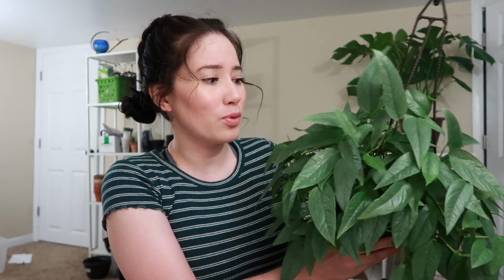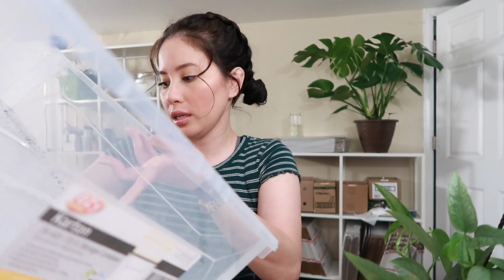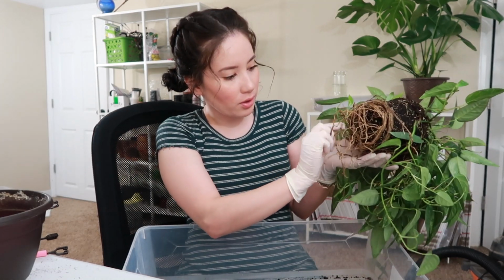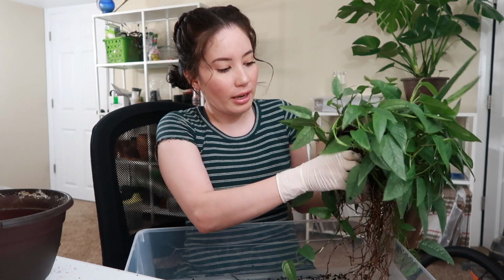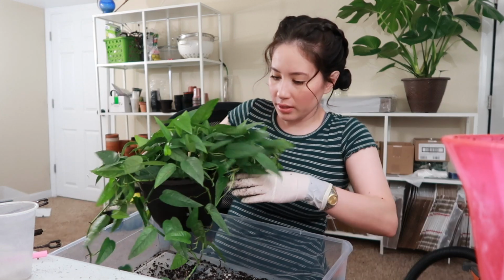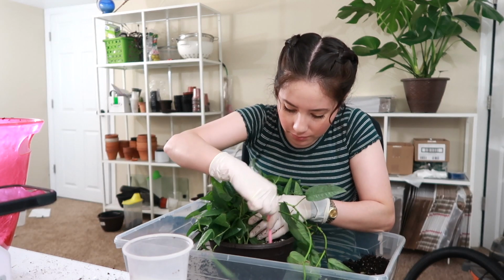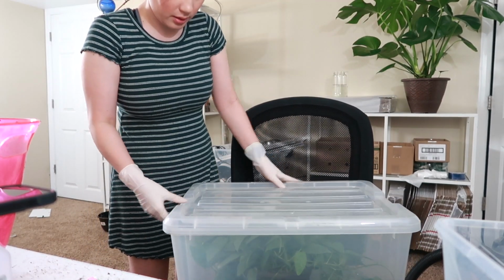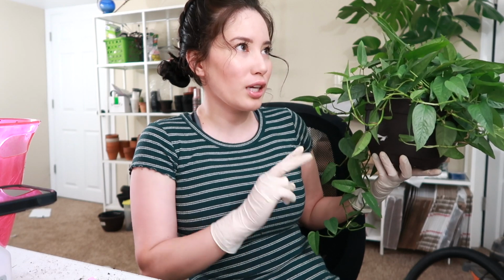Repotting Root Bound Cebu Blue Pothos | No More Pon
Hi friends,

Here's me repotting my Cebu blue pothos. I repotted one years ago and it didn't go that well and it died shortly after so I wanted to be extraaaaa cautious this time. I was going to just place the coiled up rootball in the new pot but know that would lead to problems in the future if I wanted to repot again and divide it. I hope you guys enjoy this video!